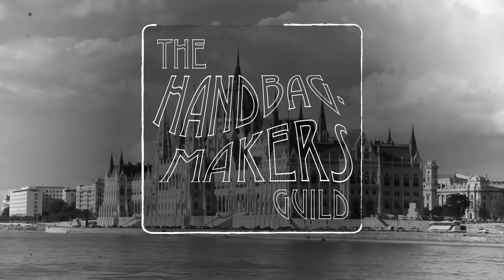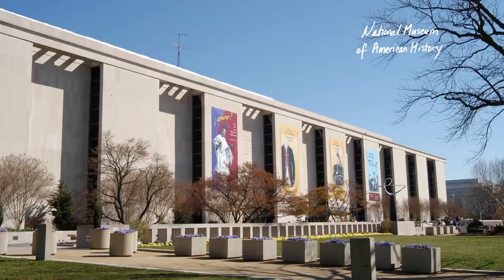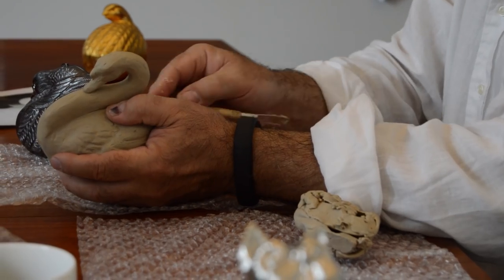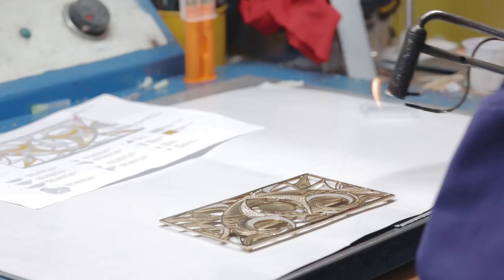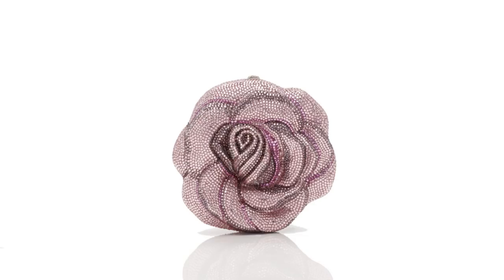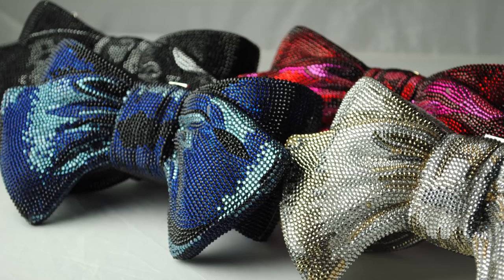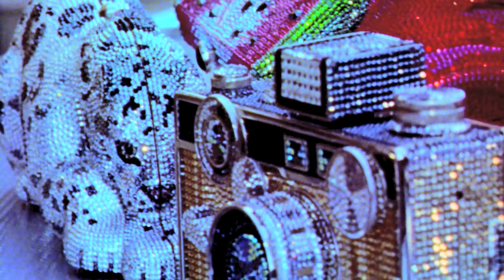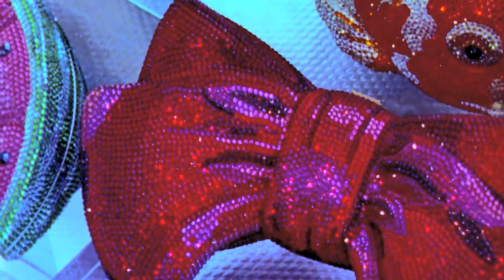Judith Leiber Couture : The Art of Craftsmanship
A love of craftsmanship is at the heart of Judith Leiber. Learn more about the intricate process behind each one of our bags.